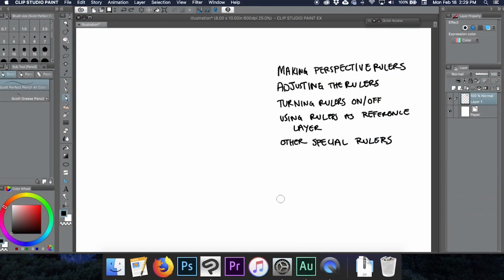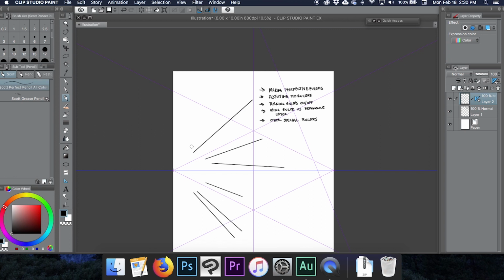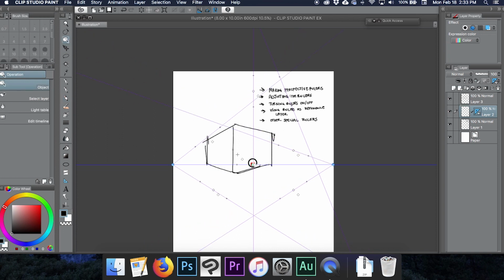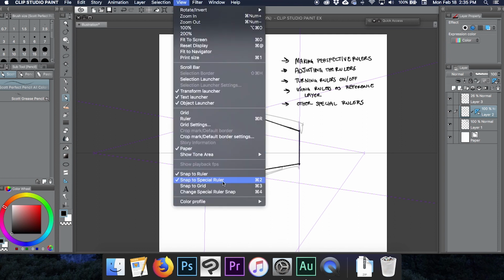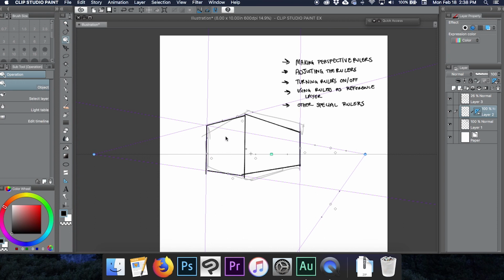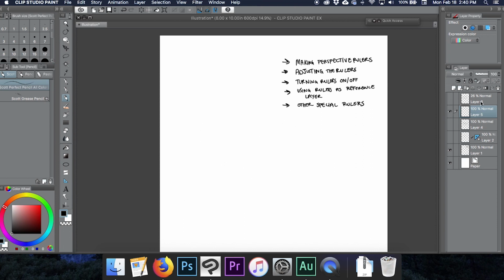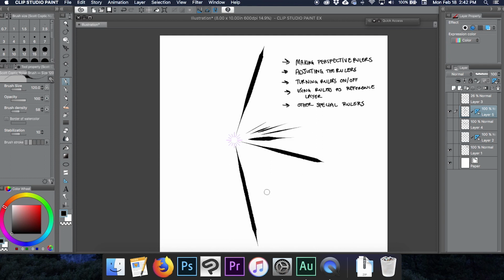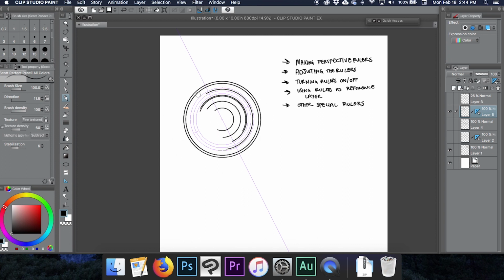How to Use Clip Studio Paint Perspective Guide Tools Tutorial